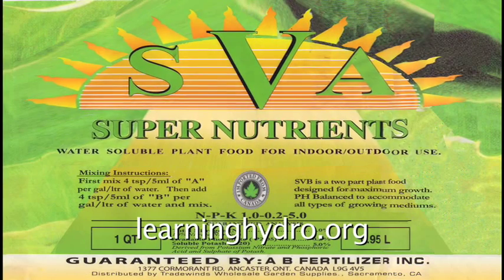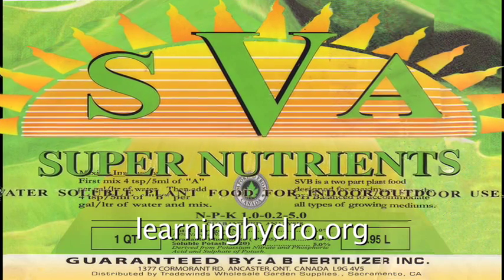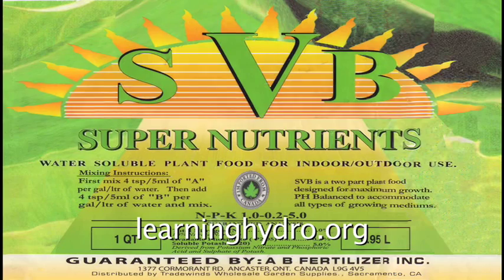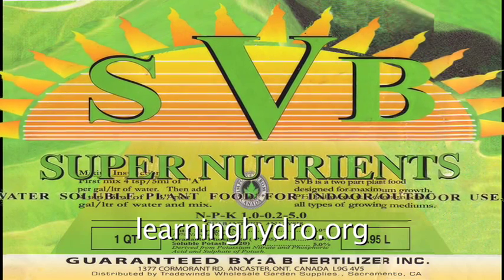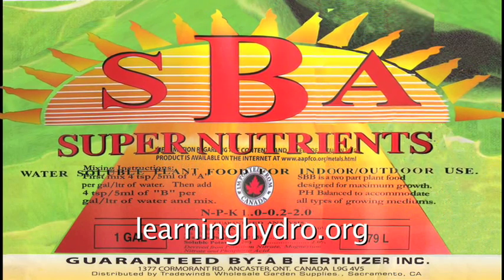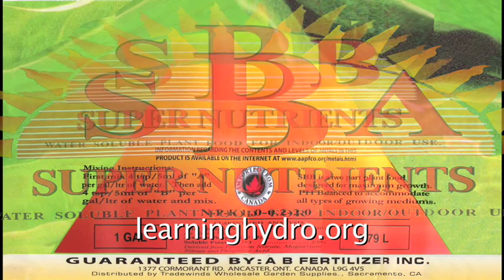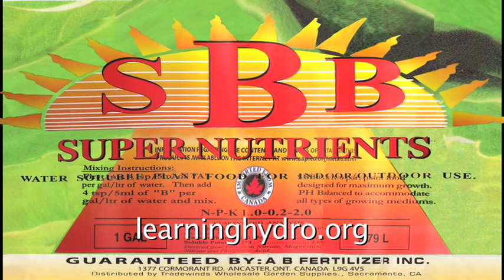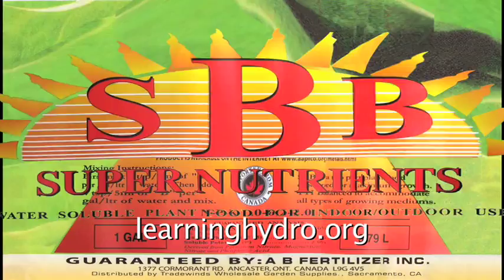Super Hydroponic Flowers with Super Nutrients: Indoor / Outdoor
Maximize hydroponic flowers with  Super Nutrients for Indoor and Outdoor gardens -- guaranteed!

Water soluble, biodegradable, SVA and SVB maximize quick growth without risk of burning roots.

SBA and SBB maximize blooming in the last critical weeks.

Four phrase nutrient programs for use in both earth and hydroponic gardening.

Super Nutrient Vegatative A accelerates the initial plant growth.

Super Nutrient Vegatative B maximizes the bulk of the roots and green growth to prepare the plant for flowering.

The Super Nutrient blooming series, A and B, maximizes bloom production.

Super Nutrient Blooming A initiates the formation of flowers.

Super Nutrient Blooming B maximizes the weight and quality of the flowers.

All phases are pH balanced to work with any growing media.

Call Hydrosuppliers -- 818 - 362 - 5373